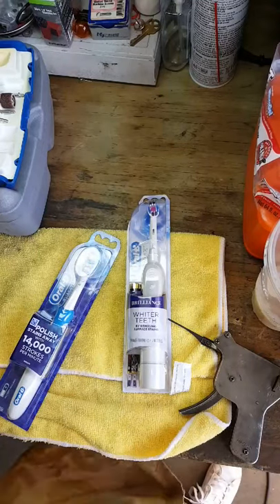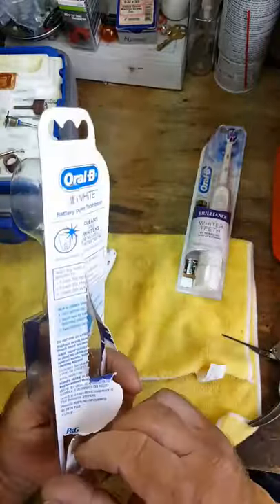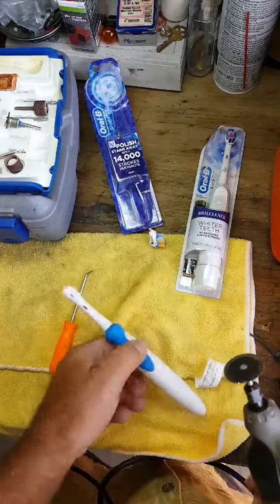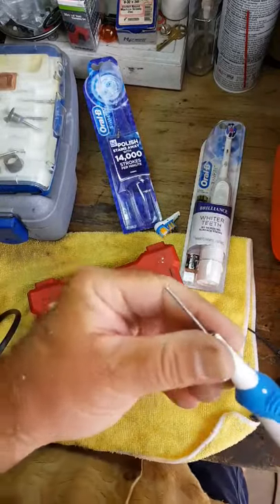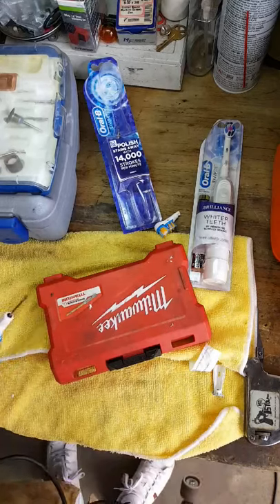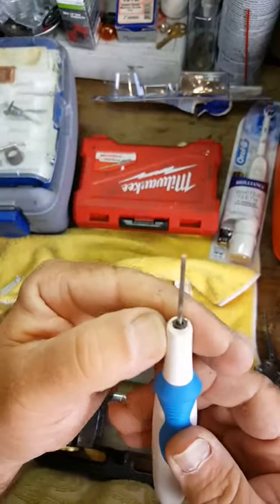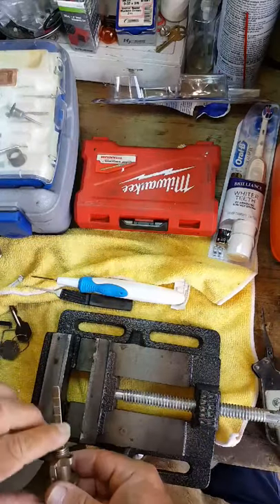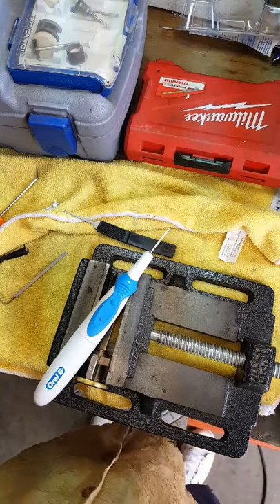ELECTRIC LOCK PICK MADE WITH TOOTHBRUSH LOCKSMITH EDDY SHIPEK